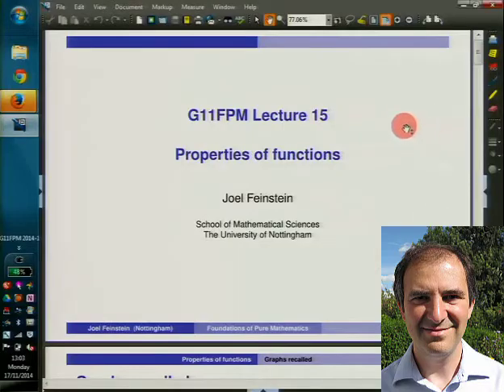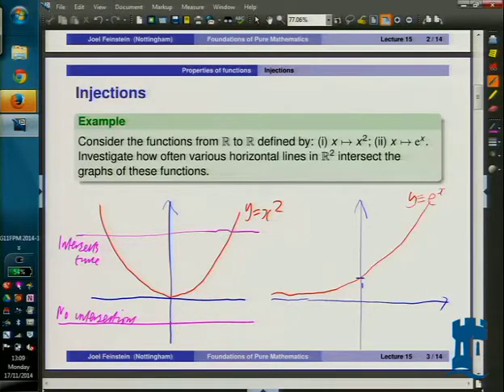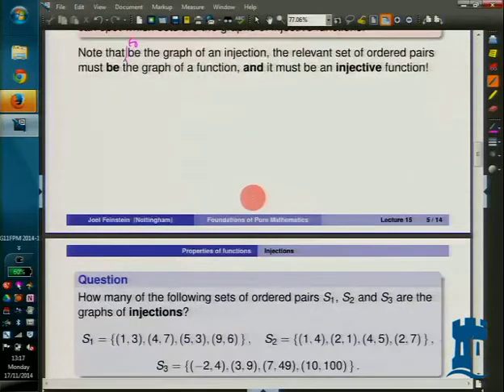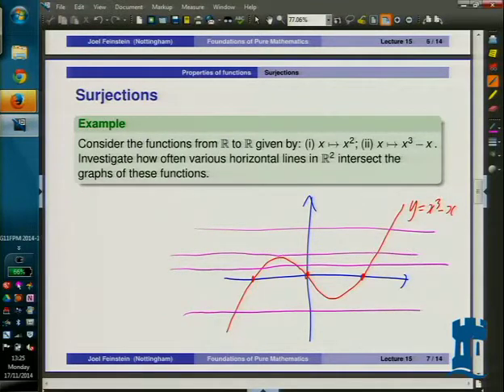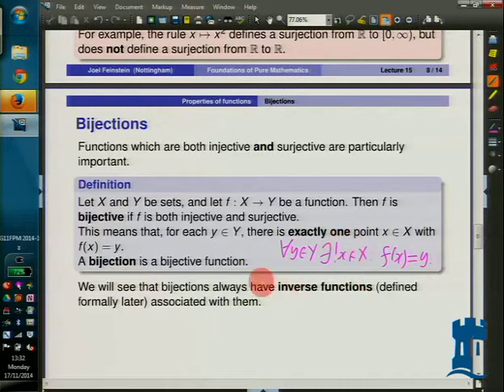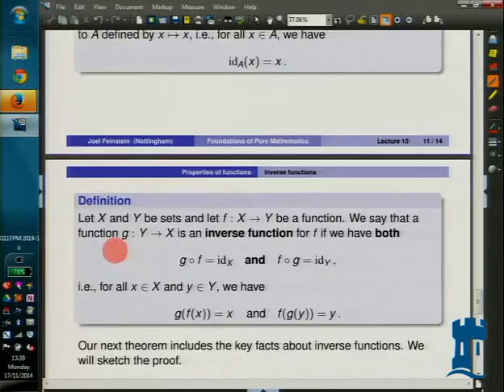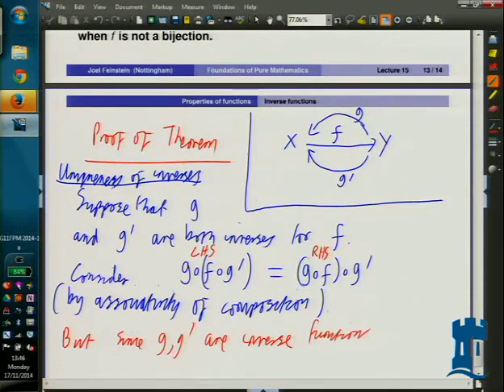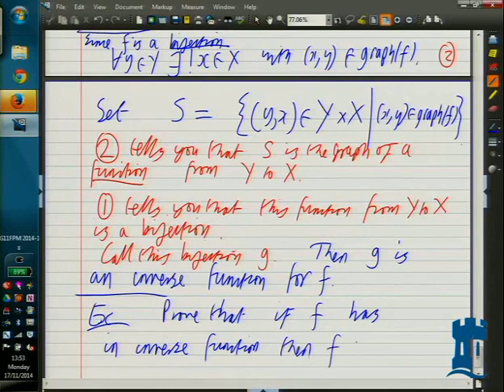Properties of functions - Foundations of Pure Mathematics - Dr Joel Feinstein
The fifteenth lecture in Dr Joel Feinstein's G11FPM Foundations of Pure Mathematics module covers graphs of functions revisited. Injections (injective functions), surjections (surjective functions) and bijections (bijective functions).
The connection between bijections and inverse functions.